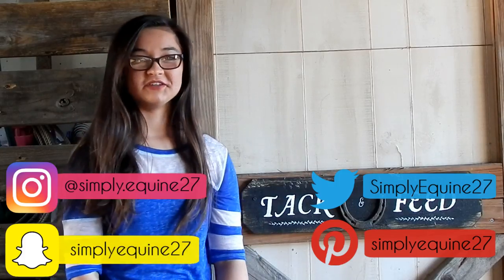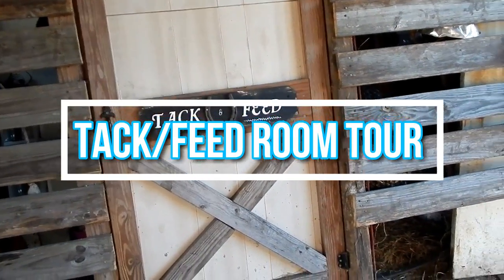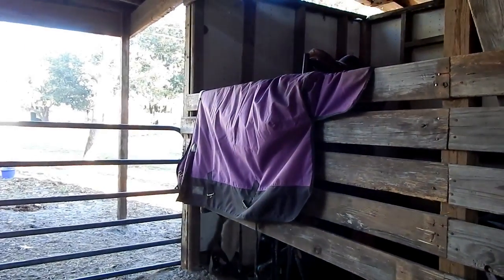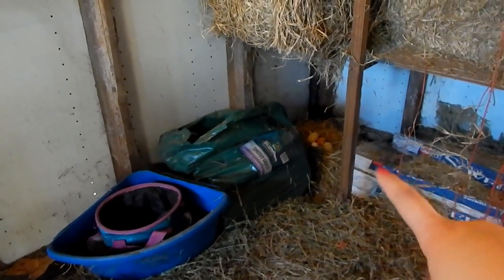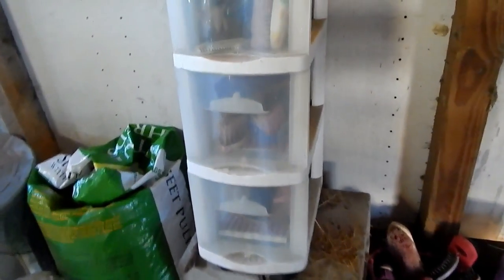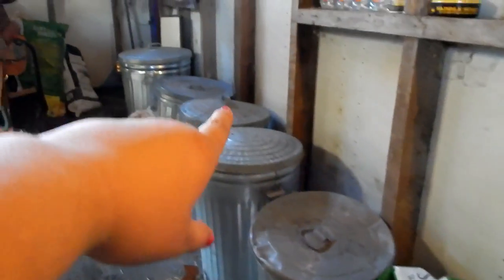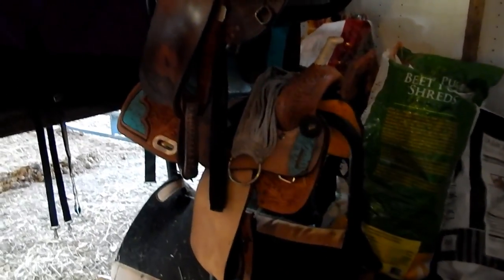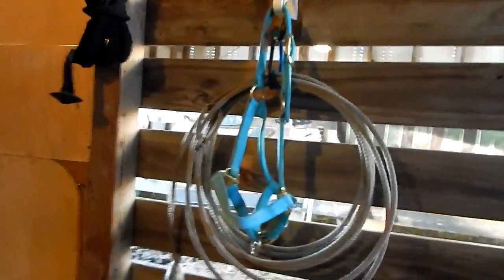Tack/Feed Room Tour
Today I am showing y'all what our Tack/Feed Room looks like right now. There are still some things that I want to do to it, but y'all have been wanting to see what it looks like. I hope you enjoyed! ♥

♥ Social Media ♥

xoxo Hannah ♥